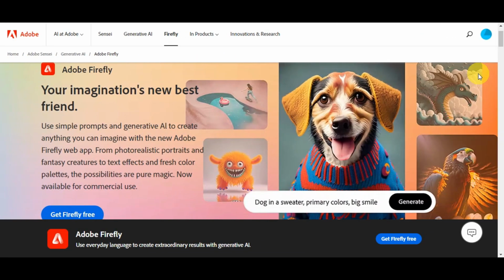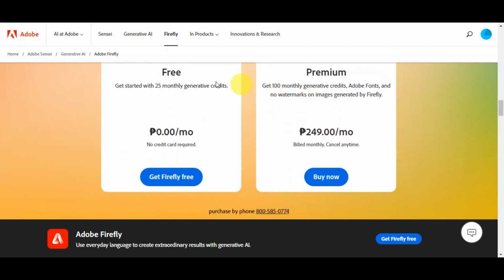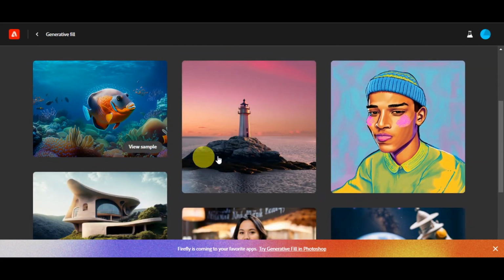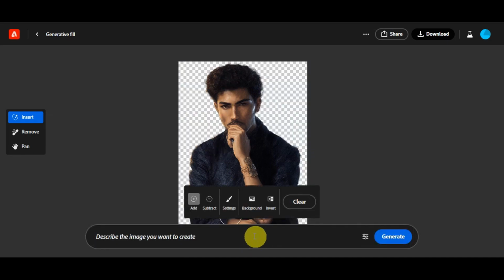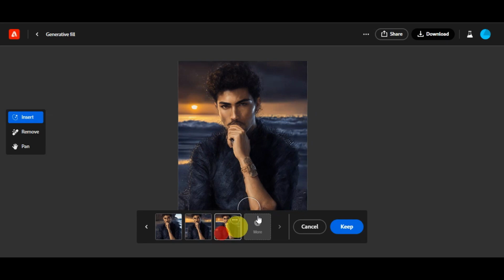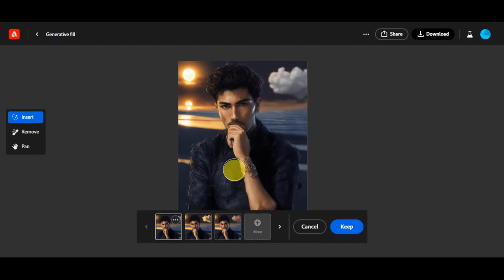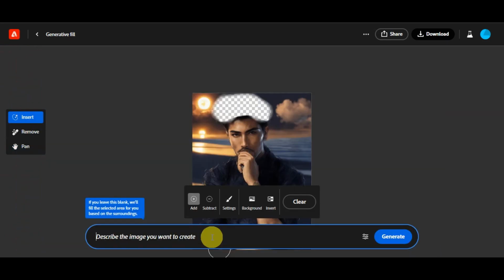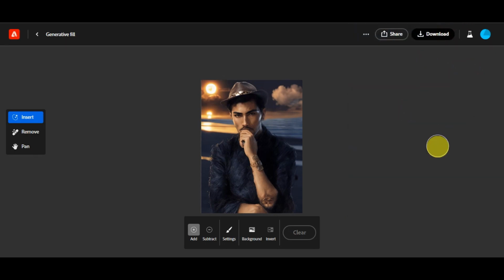How to Use Generative Fill Photoshop Beta (Exploring Generative Fill Epic Uses)